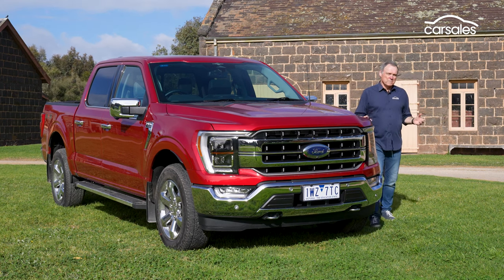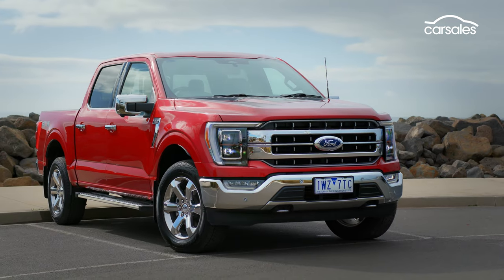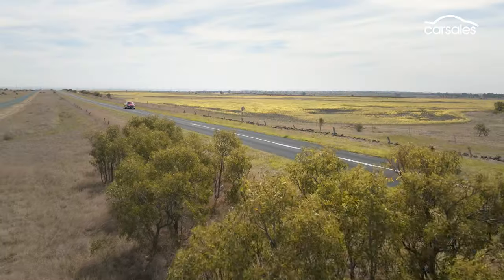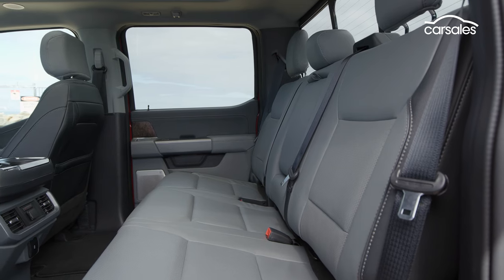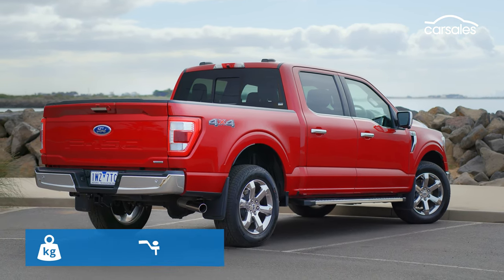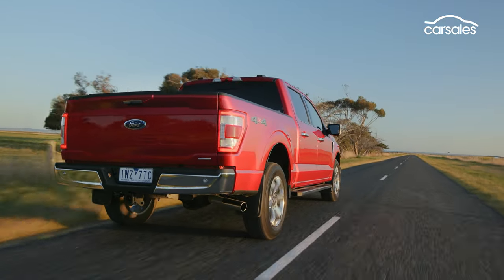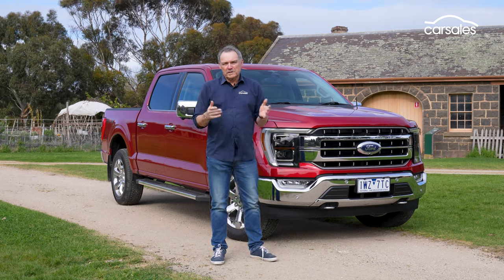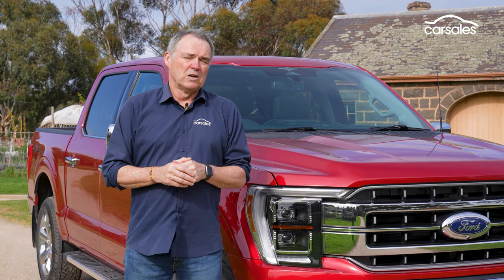2023 Ford F-150 Lariat SWB Review | World’s favourite pick-up officially here in right-hand drive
Locally-converted, twin-turbo V6-powered Ford F-150 is the latest giant Yankee ute to land in Australia, but is it any good?  👉 Full Review:

Full-size US pick-up trucks have attracted a significant audience in Australia in recent years, thanks to the RAM 1500 and Chevrolet Silverado.

Now the 2023 Ford F-150 has got in on the act, with four variants of the twin-turbo V6-powered 4x4 dual-cab – including the Lariat short-wheelbase we’re testing here – arriving in local showrooms in November.

Like the RAM and Chevy, the Ford F-Series – which spans 14 generations since 1948 and has been North America’s top-selling pick-up line since 1977, and its favourite new vehicle bar none since 1981 – is now being converted in Melbourne to right-hand drive.

So let’s find out how well it gels and what all the fuss is about.

Fast Forward
00:00 Intro
00:33 Pricing and specs
01:39 Interior review
01:58 Passenger space
02:13 Tray
02:33 On the road
04:00 Verdict

Shamelessly so.